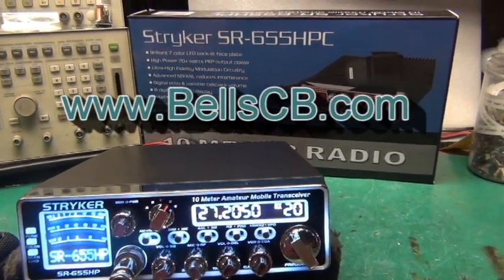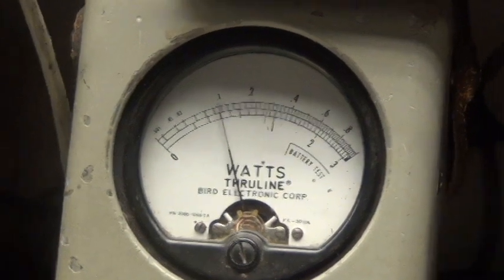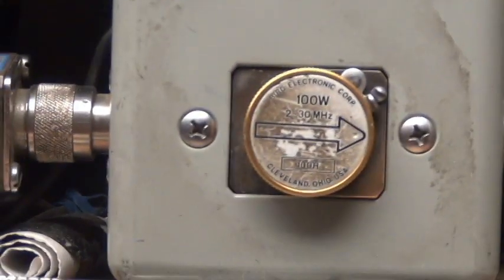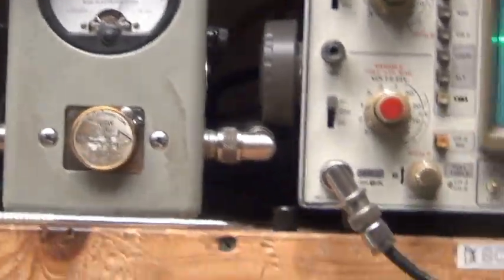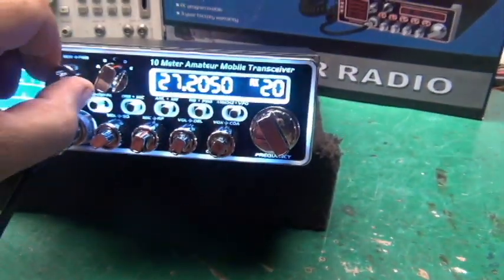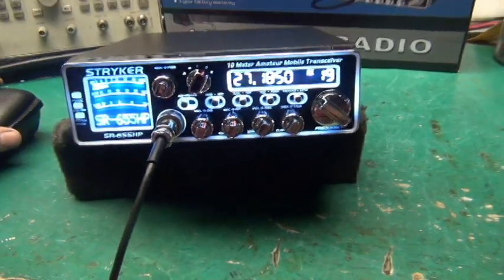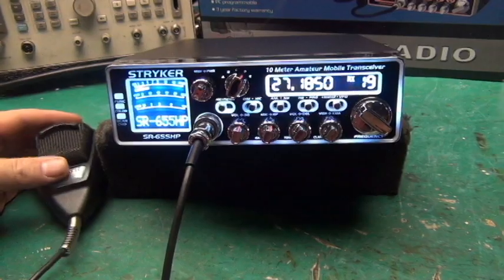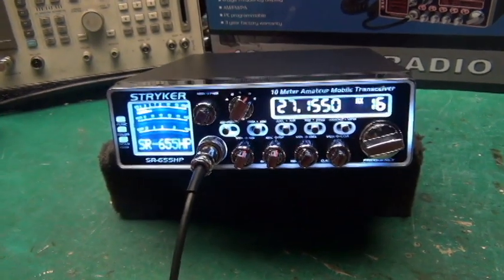Stryker SR-655HPC Tune-up Report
Stryker SR 655HPC Tune up Report for Franz in TX on January 30, 2019